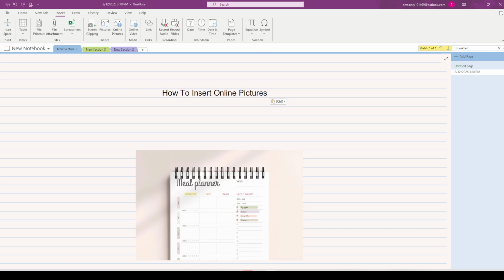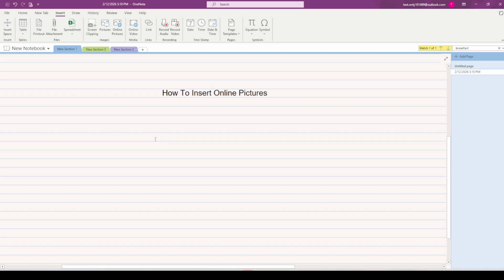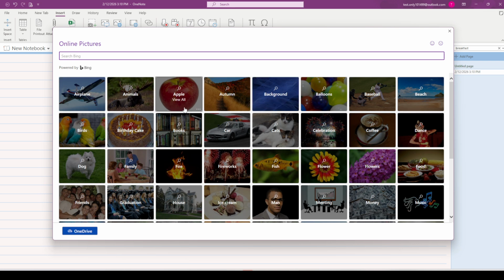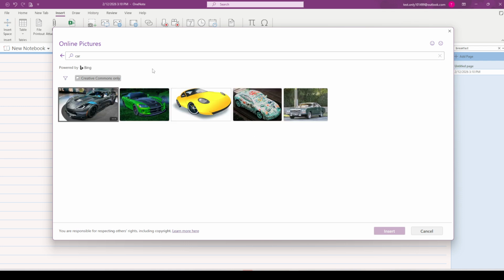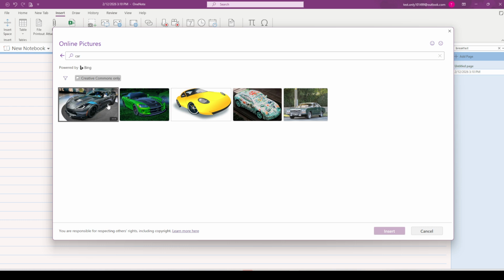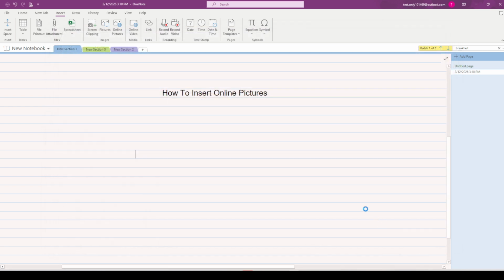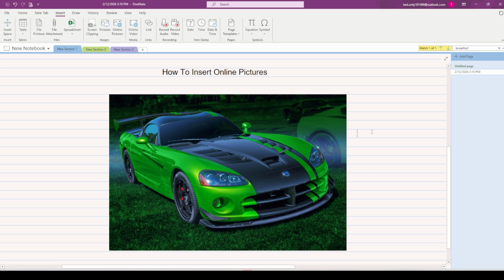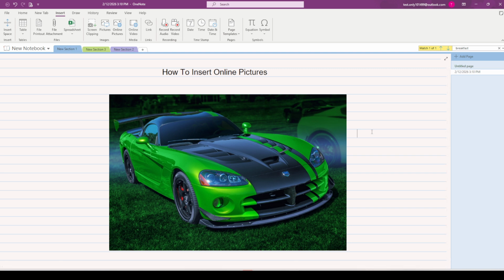How To Insert Online Pictures In OneNote (Step-By-Step)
Learn exactly how to enhance your notes by adding web images directly into your notebooks. This tutorial covers the built-in search features and quick insertion methods to make your OneNote pages more visual and organized.

In this video, you will learn:
- How to access the online pictures menu
- Searching for Creative Commons images safely
- Adjusting and resizing images within your notes
- Tips for better visual organization in OneNote